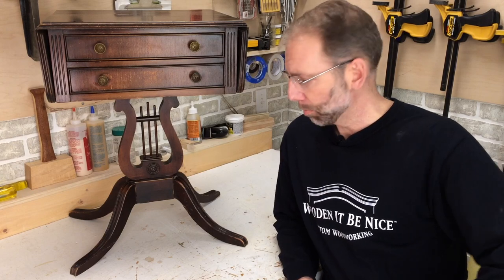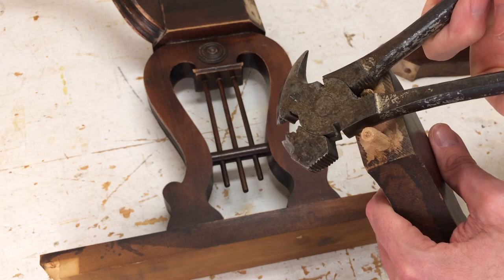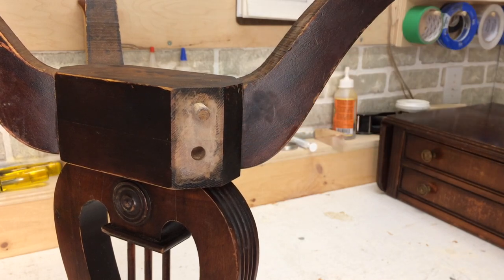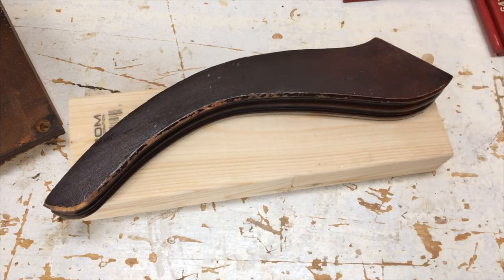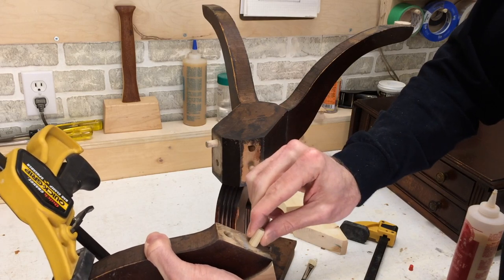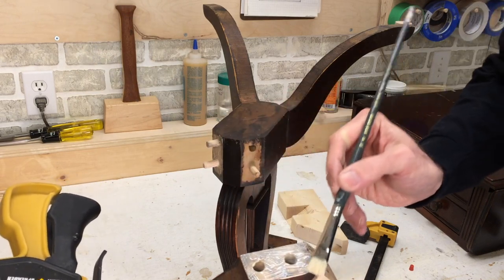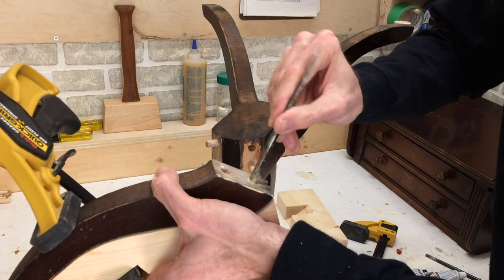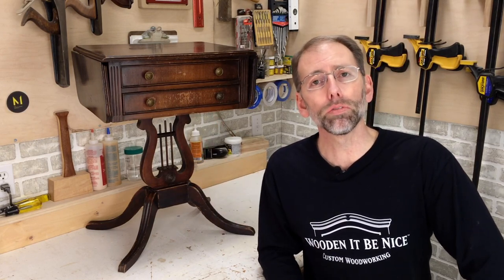Pedestal Table Leg Repair with Vector Clamping | Woodworking How To Restoration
Pedestal table legs can come loose over years of use.  These are not simple to glue back in place.  Watch how to take loose pedestal table legs apart and reinstall them to restore a rock solid table base.

Once the pedestal table legs are taken apart and the old glue is scared off, the real challenge starts - how to clamp these legs to get a tight fit.  Because the legs are curved, there isn't a flat surface to clamp them in place.  This is where clamping cauls need to be made.  This is what's called "vector clamping" in the woodworking world.  The process of making cauls that puts the face of the clamp parallel to the joint that needs the clamping pressure.

Here's a link to the padded clamps we use, that can also be reversed for spreading parts when needed Note: purchases made with this link help fund the filming of our videos.